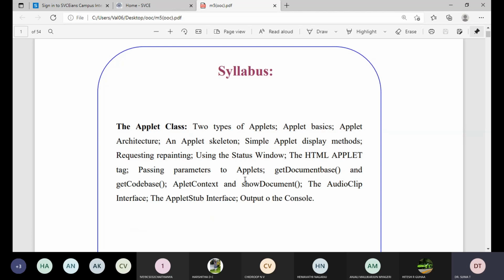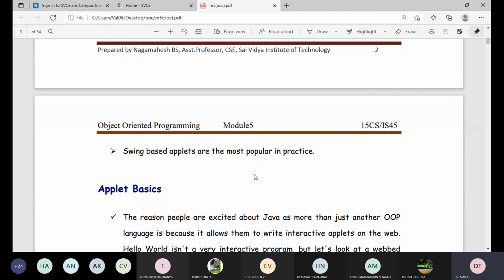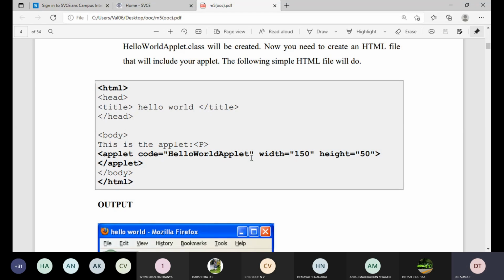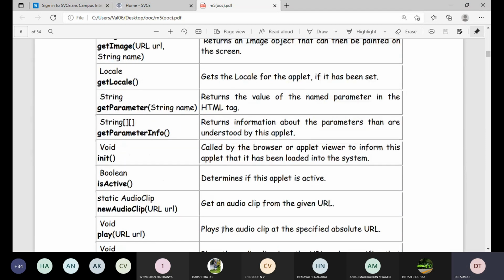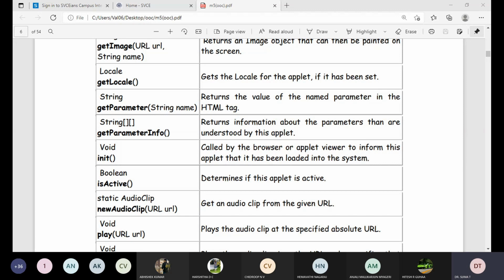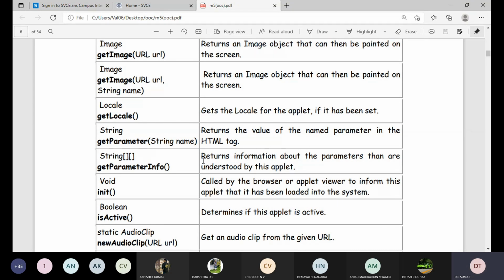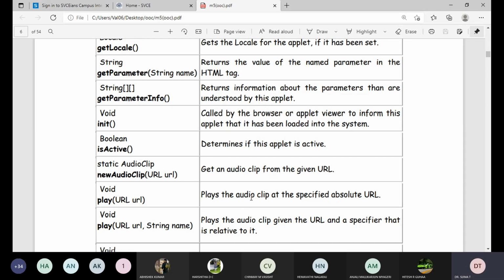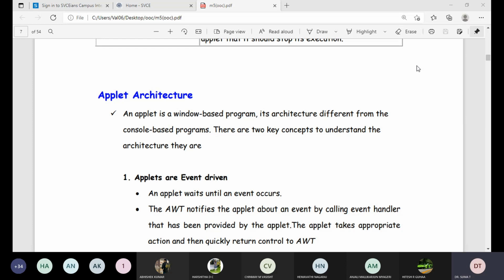OOC Applet Intro Recording 6